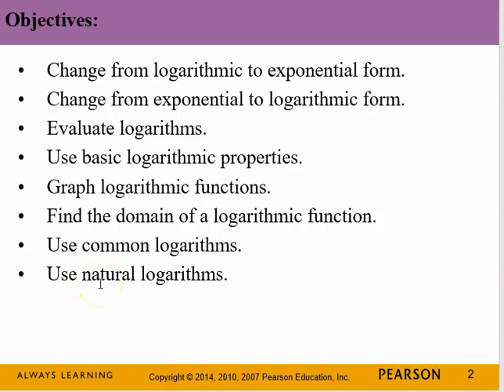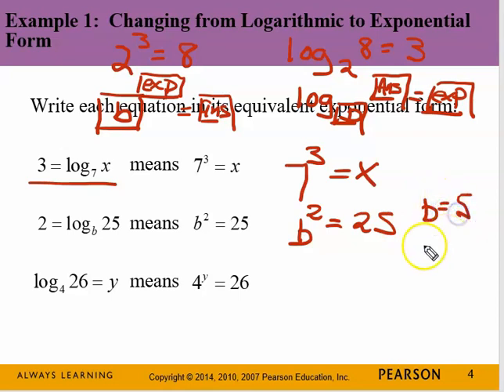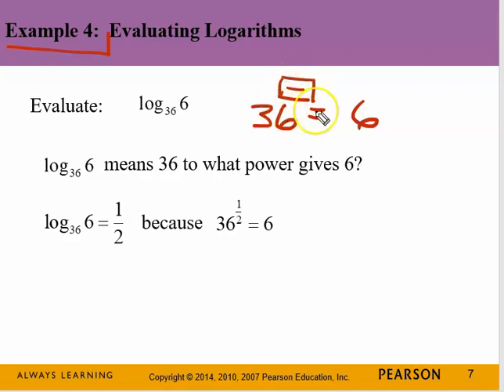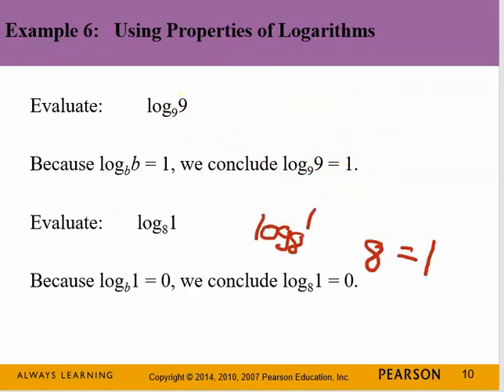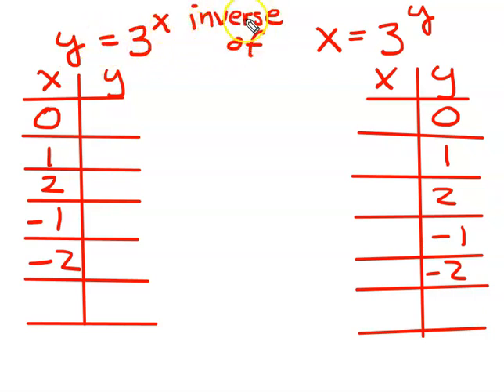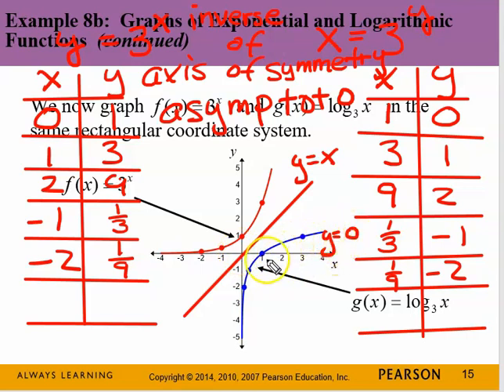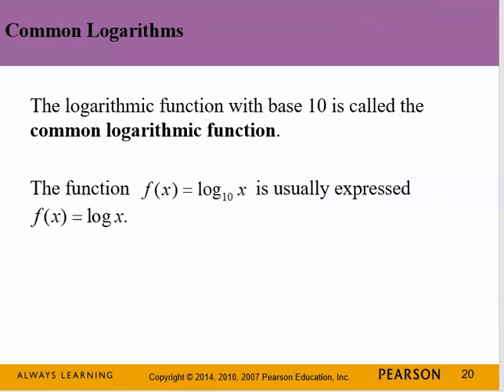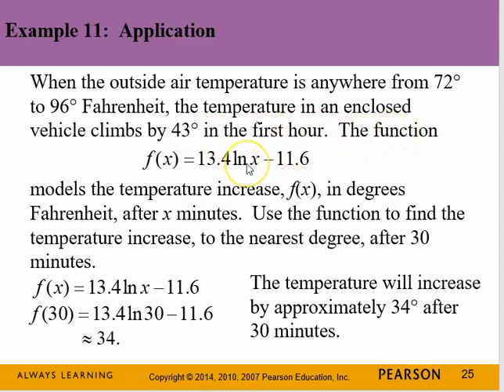M106 3.2 Logarithmic Functions